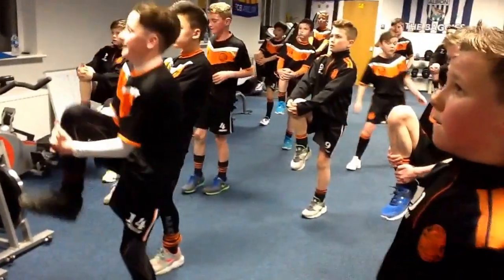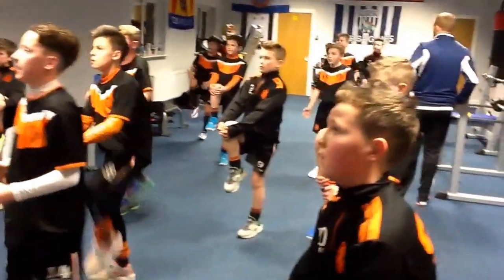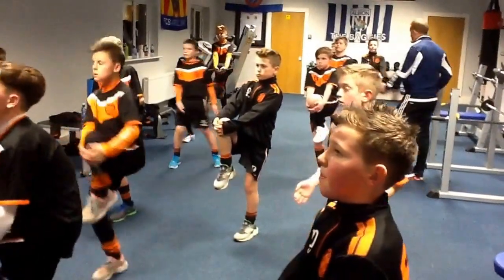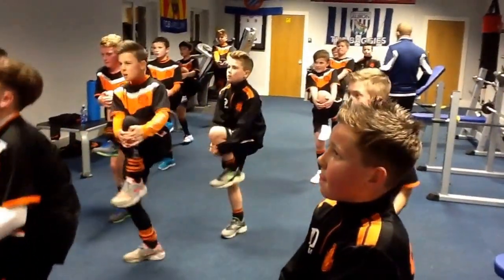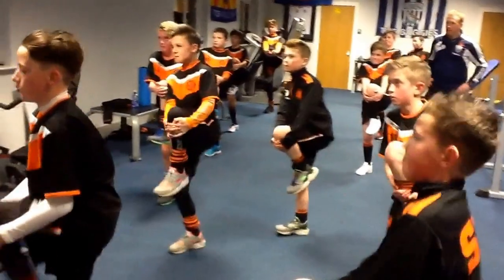Skbfc u12s gym work